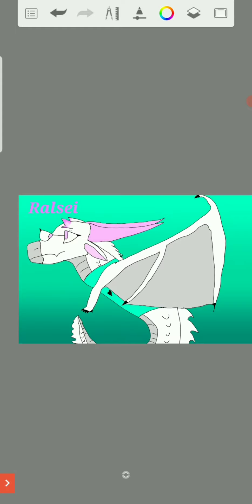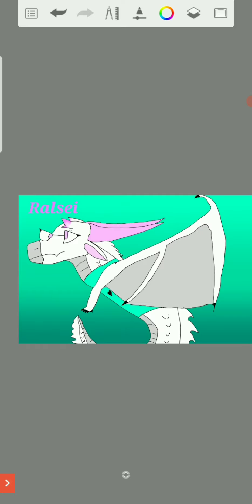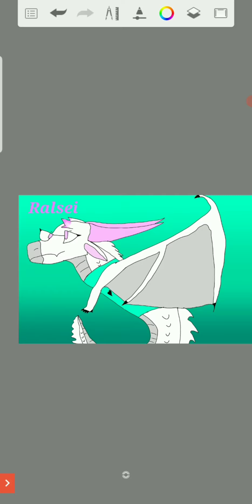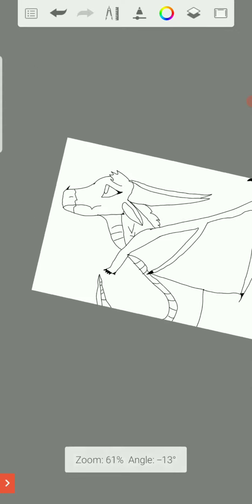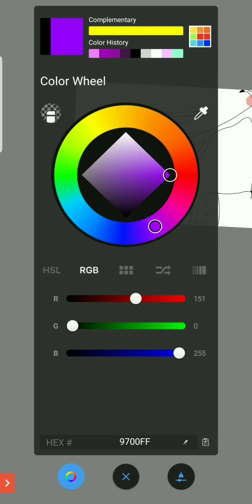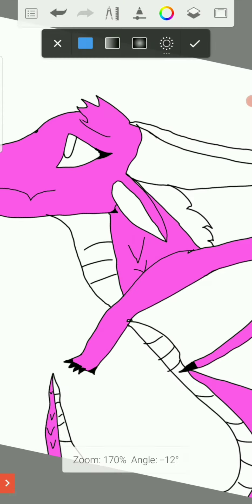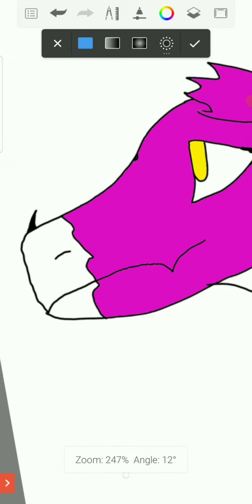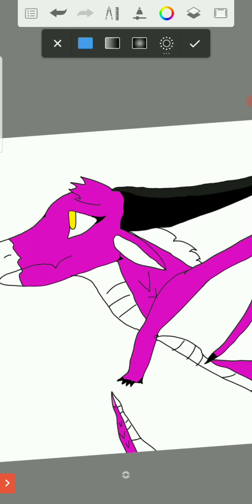news! [Plus this is me Backgrounds]